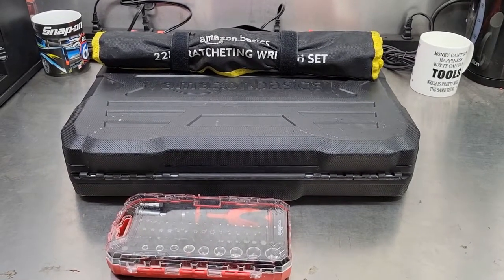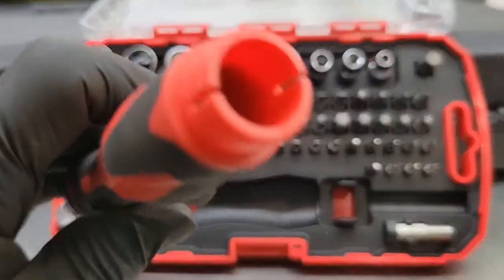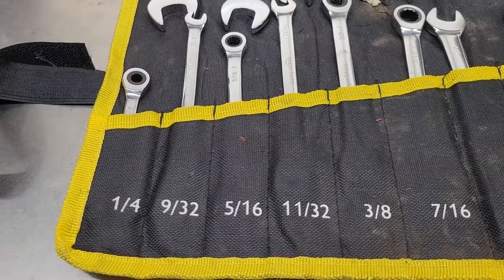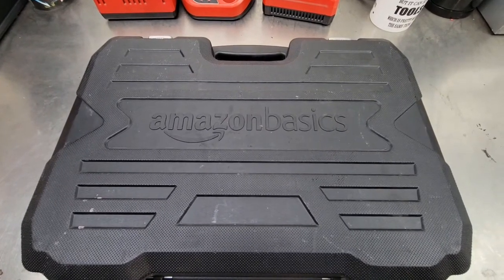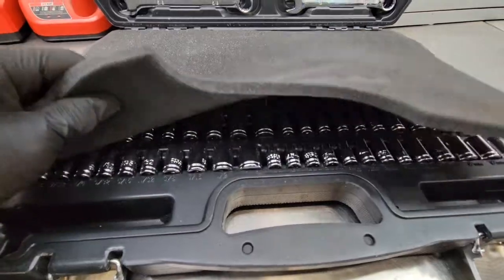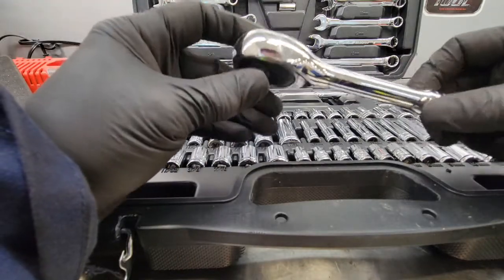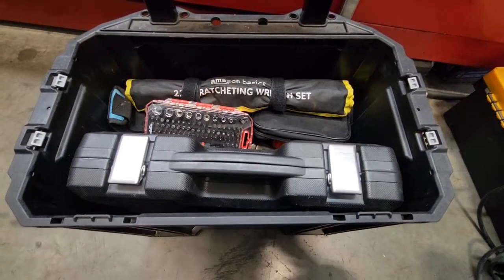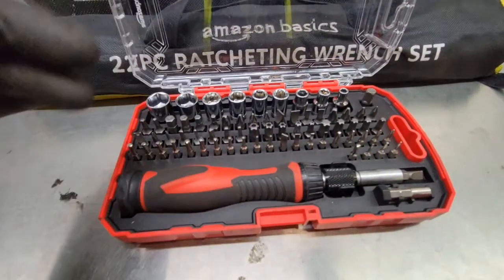I Tried Amazon Basics Instead Of The Tool Truck For A Second Set Of Tools?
Amazon.ca

Amazon Basics 22 piece ratchet wrench set

Amazon Basics 145 piece socket set

Amazon Basics 73 piece ratcheting screwdriver set

 Amazon.com

I work inside the shop, away from the shop, and outside the shop. I have been looking for a second set of tools on a tight budget. A set that economically priced, compact, and easily portable. These tools will be used in the rain, snow, and dirt. Something off the tool truck just didn't make sense to me. I decided to try Amazon Basics Hand Tools.
In this video I show you what I bought and tell what I think of them after a couple weeks of use. What did I buy? Watch and find out.